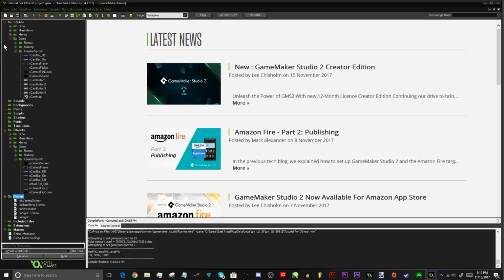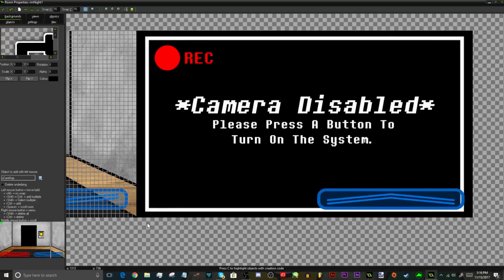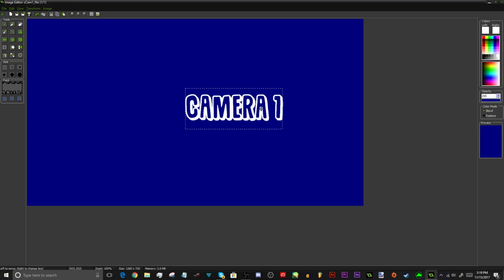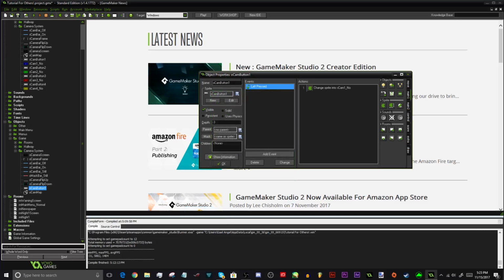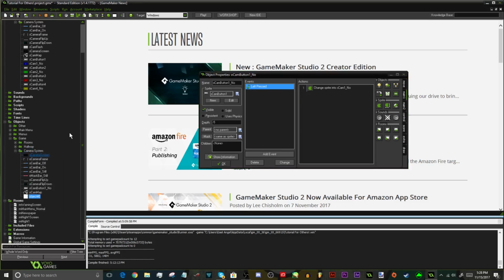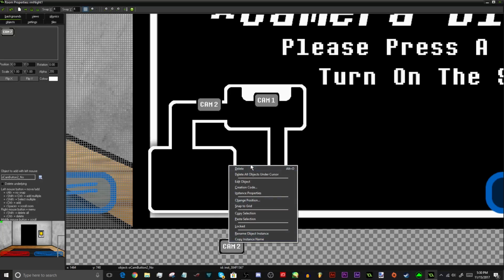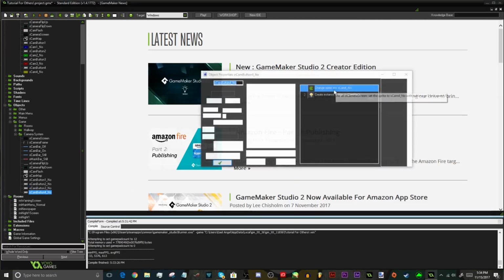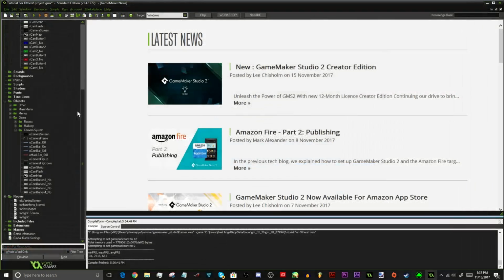Game Maker Tutorial - FNAF FanGame - #6 (Remastered)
Hey guys! Welcome back to the Game Maker Tutorial Series on how to make a FNAF Fan Game! In this episode I will show you guys how to make some simple camera setups for the actual stuff like camera buttons and things like that! This episode isn't as long as the others as usual but I think it was pretty helpful! Also, sorry for not making an episode in a while. ;__;

Hello Everyone! This Is FuriousWarrior 11 And Welcome
To My Channel! Here On This Little Channel Of Mine You
Will Find Tons Of Enjoyable And Random Videos! Aswell
As Some Tutorials Just To Help You Out A Bit! Have A Good
Stay Here And Enjoy! (ﾉ◕ヮ◕)ﾉ*:･ﾟ✧
ABOUT ME ¯\_(ツ)_/¯
I Am A 12 Year Old Game Developer And Youtuber
That Loves To Make Games And Show It To You Guys
On This Channel Aswell As Entertain My Viewers
With My Strange And Quirky Personality! I Am Also A
Great Editor And I Love To See What I Can Do With My
Videos Everyday WITH THE POWER OF EDITING!
MY GAMEJOLT PAGE! (ᵔᴥᵔ)
As You May Have Seen Or Read, I Am A Game
Gamejolt Page Where I Post My Games For The World
To See! Click The Link Below To Check It Out!
SOCIAL MEDIAS (⌐■_■)
If You Want To See More From My Channel Without
(ﾉ◕ヮ◕)ﾉ (ﾉ◕ヮ◕)ﾉ (ﾉ◕ヮ◕)ﾉ(ﾉ◕ヮ◕)ﾉ (ﾉ◕ヮ◕)ﾉ
Small Community/Empire For More Great Content
For Your Entertainment! It Means The World To
Me When I Get A New Subscriber So Why Not Go
GOD BLESS YOU ALL! (ﾉ◕ヮ◕)ﾉ*:･ﾟ✧